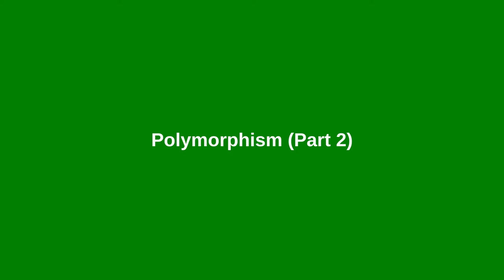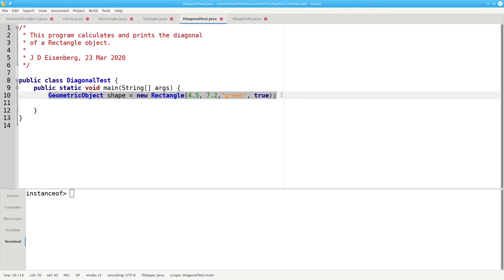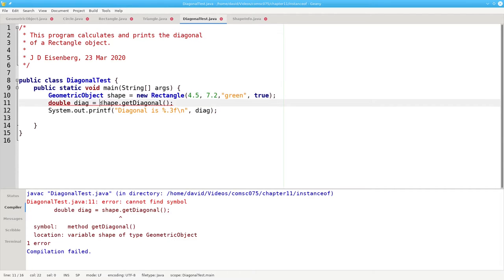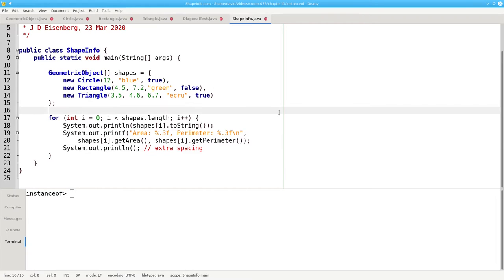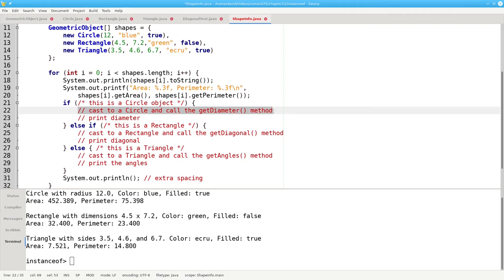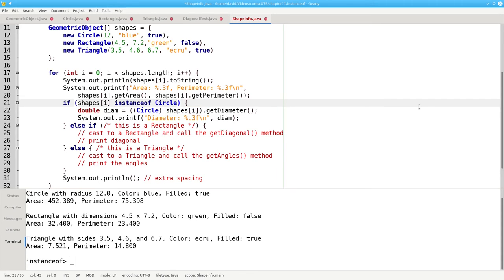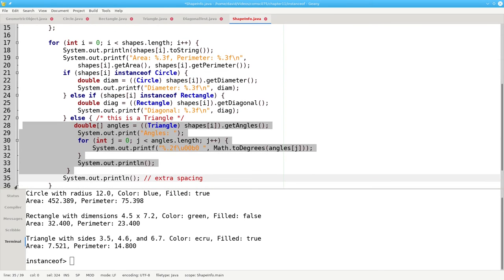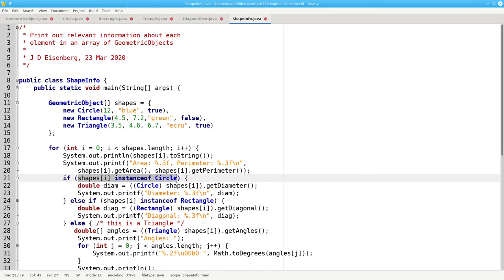Chapter 14: Polymorphism (part 2)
Learn how to use the instanceof operator to determine the runtime class of an object so you can cast it to the correct data type.